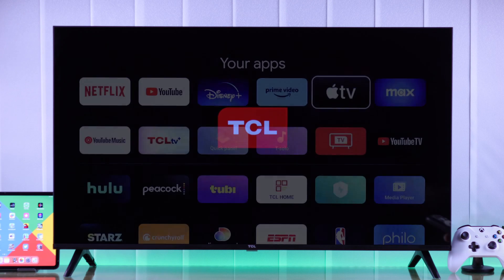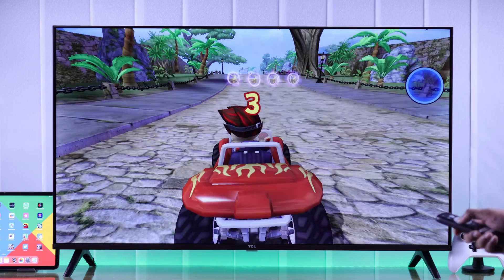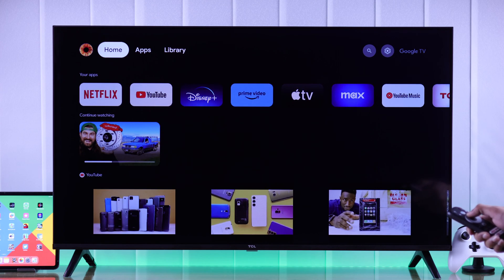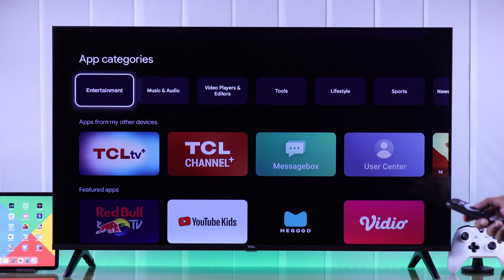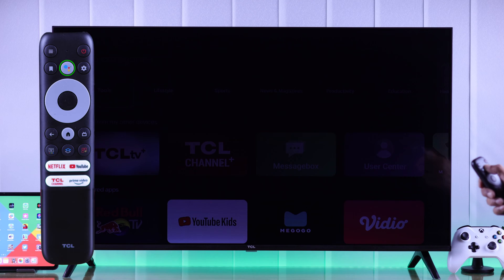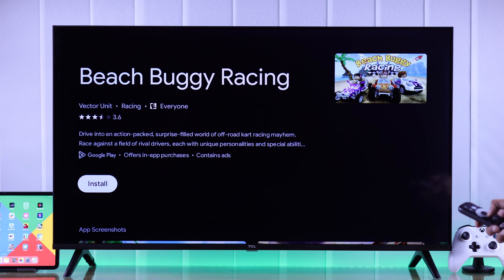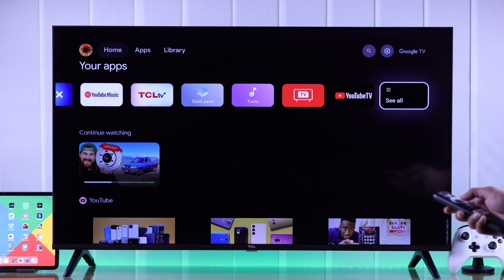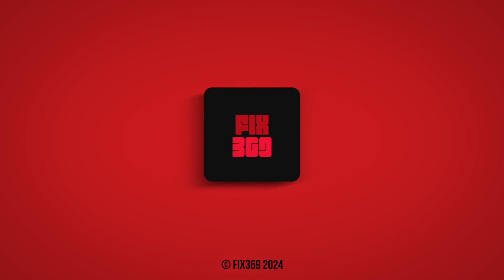How to Install Apps TCL Google TV! [Download]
Having trouble to Install new Apps and Games on your new TCL Google Smart TV from the Google Play Store as a new user? Can’t find the Google Play Store to download more apps/games on TCL Google TV or are wondering where the installed apps are? Then the Fix369 Team has a complete beginner-friendly guideline.

In this video, we will show you 2 easy ways to install any apps from the Play Store on your TCL Smart Google TV. We will also show you how to find the downloaded apps on your TCL Google TV.

0:00 TCL Google TV Install New Apps and Games
0:16 First Way: Install Apps from the TCL Home screen
0:35 Second Way: Download Apps from the Google Play Store
0:56 Find Installed Apps on TCL Google TV